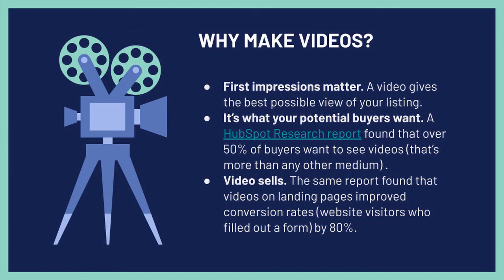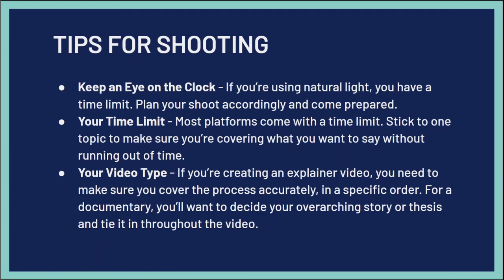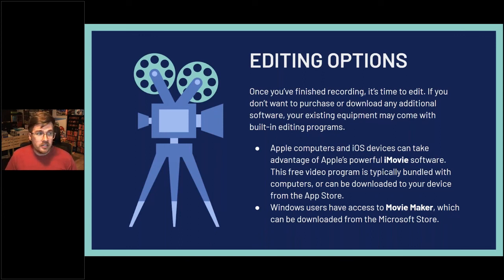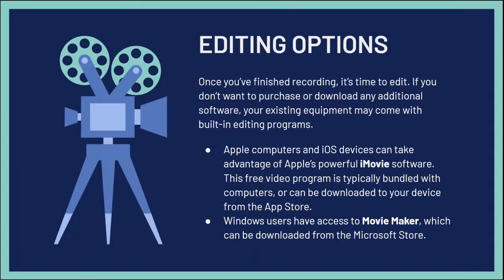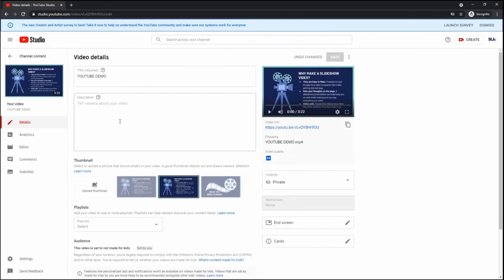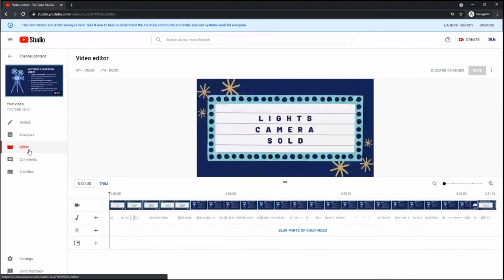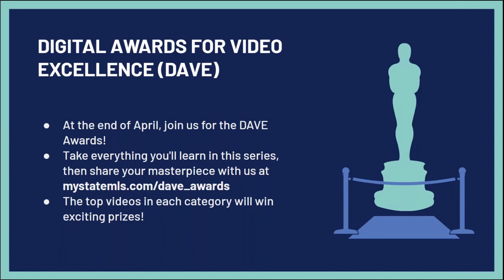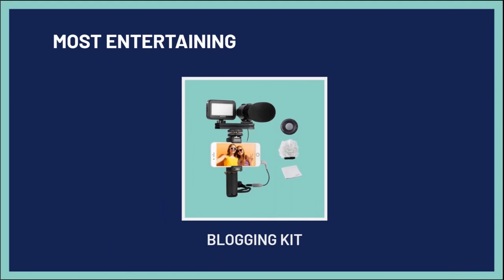Lights Camera Sold: How to Edit Your Real Estate Video - Hosted by My State MLS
It's Lights Camera Sold all month long at My State MLS.
All April long, we will be looking at what it takes to make a great real estate video to grow your business and how a good video can help you connect with more potential clients and customers.
This week we look at some of the various ways you can edit your videos to make them look as professional as possible.

Want to learn more about My State MLS?
Never miss a future video.